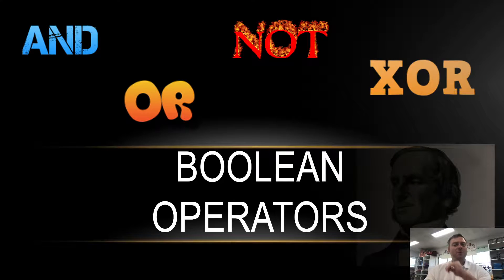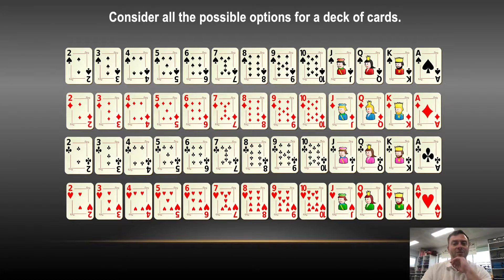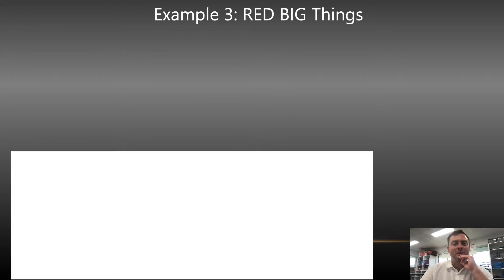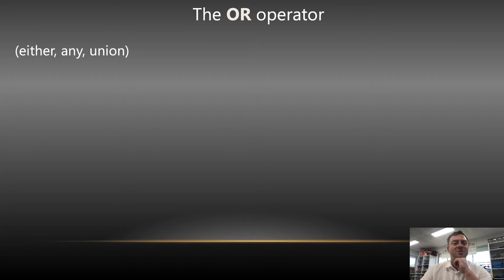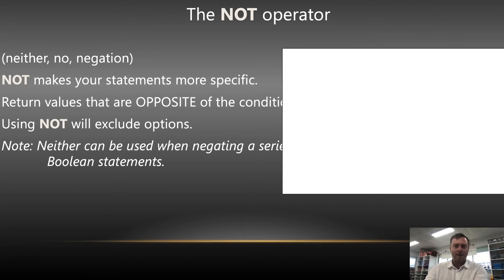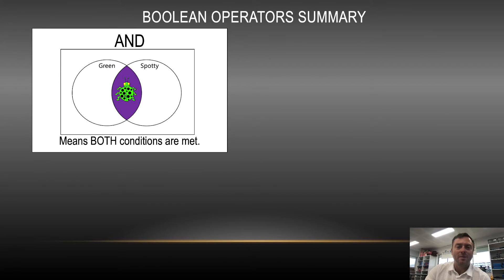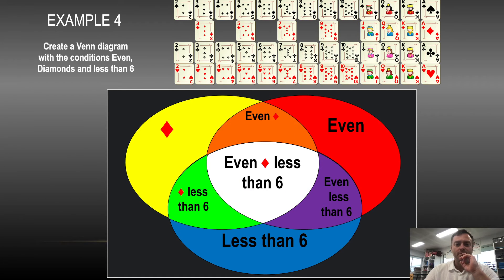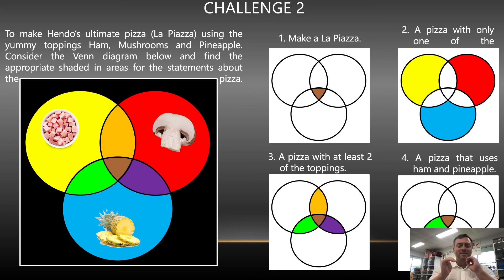Boolean operators - AND, OR, NOT, XOR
Welcome back to another episode of "STEAM IT with Steve," where we dive into the fascinating world of binary logic operations. Today, we're exploring the four essential operations you need to know: AND, OR, NOT, and XOR.

👨‍🏫 What You'll Discover:

Boolean Operators: Learn about AND, OR, NOT, and XOR, known as Boolean operators, and how they are used in binary logic.
Understanding the Logic: Each operation has its unique function - AND narrows options, OR broadens them, NOT inverts them, and XOR is exclusive.
Practical Examples and Diagrams: Engage with Venn diagrams and real-life scenarios to understand how these operators work.
Interactive Python Exercise: Try your hand at a Python coding exercise to build a deeper understanding of these operators.
📚 Engaging and Informative: This lesson is designed to be interactive, with examples and exercises encouraging you to pause the video, experiment, and then compare your results.

🔗 Extra Learning Materials: Explore more with additional resources linked in the description for an in-depth understanding of binary logic operations.

💬 Got Questions?: If you're curious or need further explanation, please ask in the comments below.

This video is perfect for students, educators, or anyone interested in the logic behind computing. Steve's approach makes complex topics accessible and enjoyable for all.